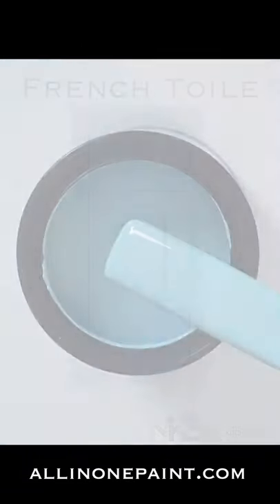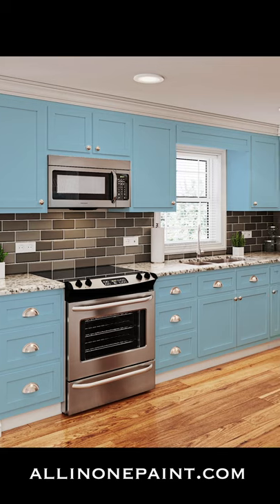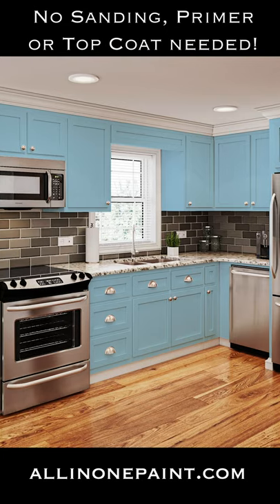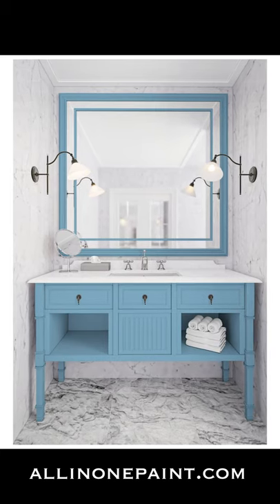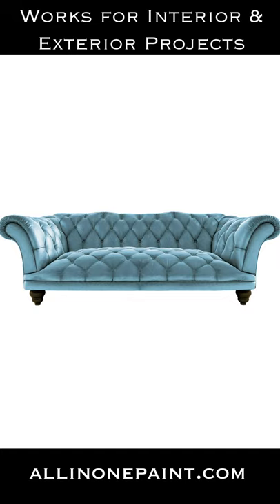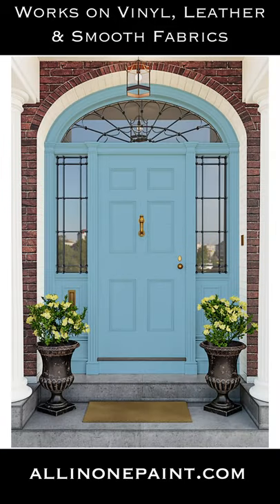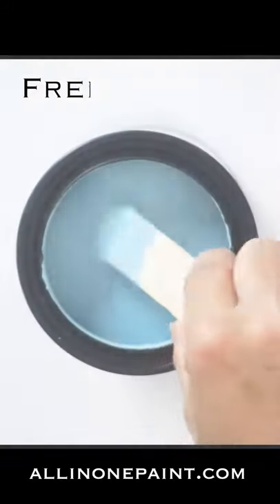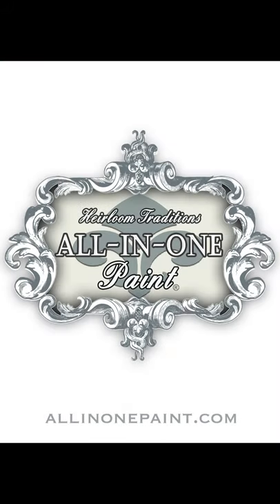DIY ALL-IN-ONE Paint, French Toile, Furniture, Cabinet Paint